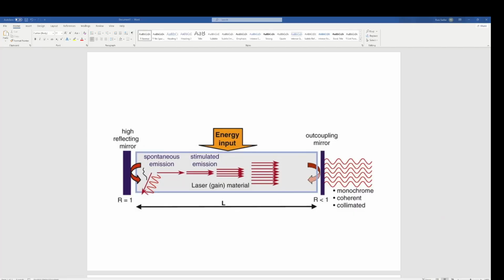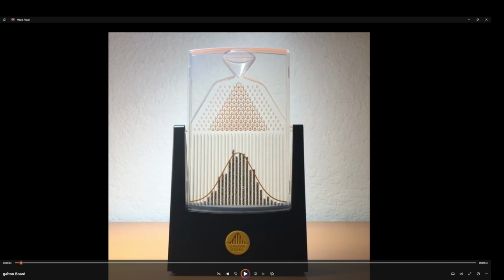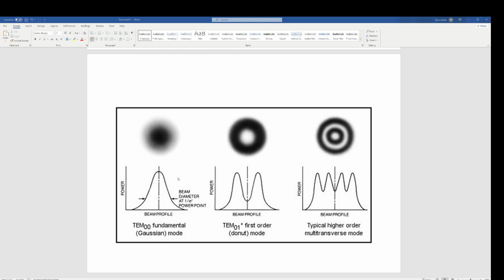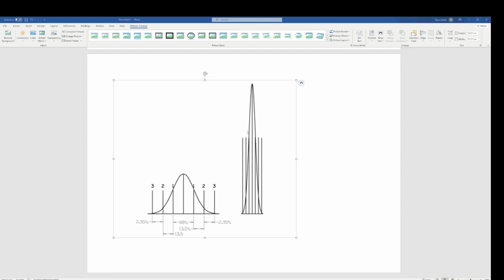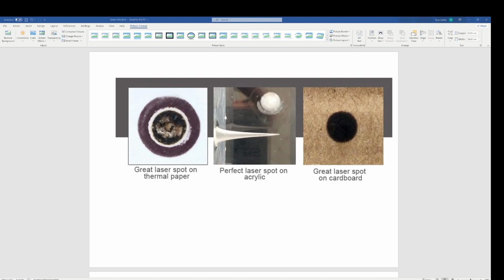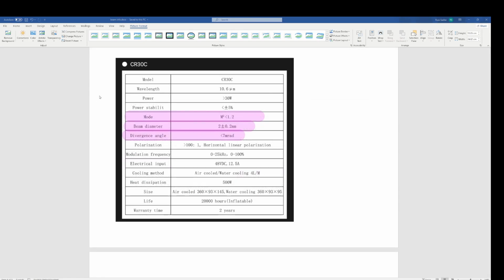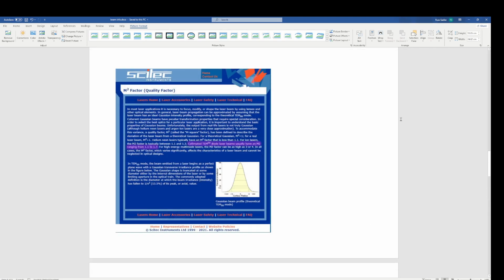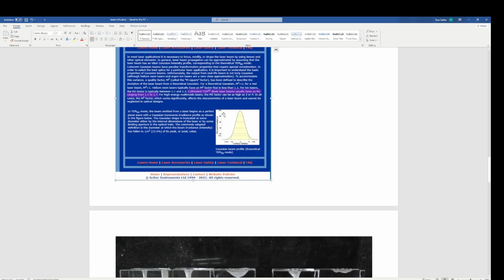Laser Beams and lenses Two Unruly Teenagers Pt1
We use laser beams and lenses on all our laser machines and we take them at face value, trusting reputable manufacturers' specification sheets.  The problem is that laser machine builders are not cash gobbling research institutes. they  need to be efficient profit making organizations. Hence they  put their trust  in top quality components  that seem to work sufficiently well and require no close scutiny.
 As  a user of laser technology, I have noticed many detailed inconsistencies with these key elements of our machines that DO require much closer scutiny.  I have known for a long time that lens design is based on transmitting normal light images and that passing a laser beam through a lens is a completely different application that exposes the inherent weakness of spherical lens geometry. Yes, superficially  it seems to sort of work, however, forensic examination of that interaction has led me to  gain a complete understanding of how the laser cutting mechanism works and In doing  so it has raised serious questions about the laser beam itself .
In this 2 part series, I first examine what the laser tube manufactuers are selling us and the problems that we all ignore. In part 2, I look closely at how a lens works and what happens when it attempts to focus a laser beam. We all think we know the answer. but even I was taken aback with the reality of that interaction.